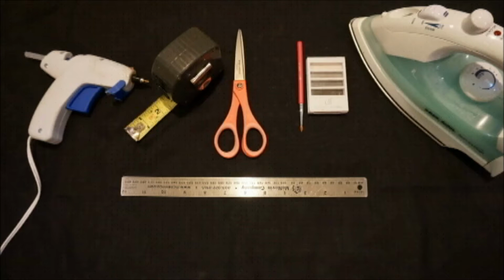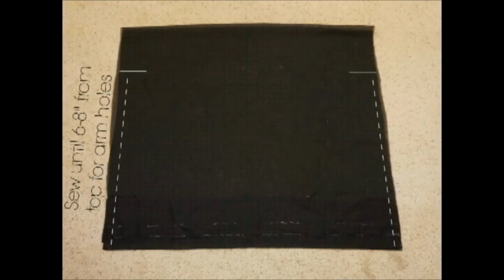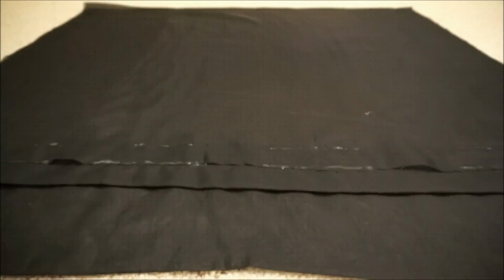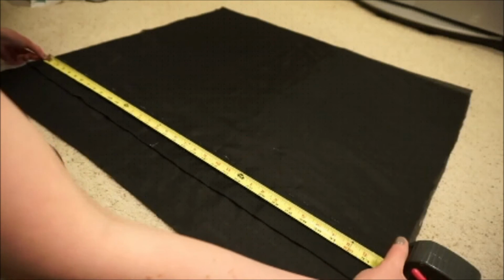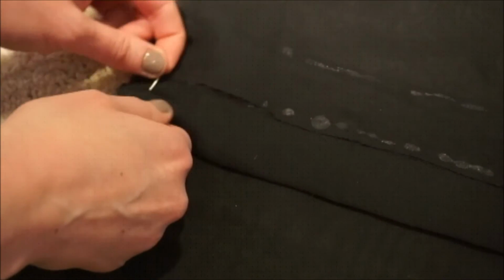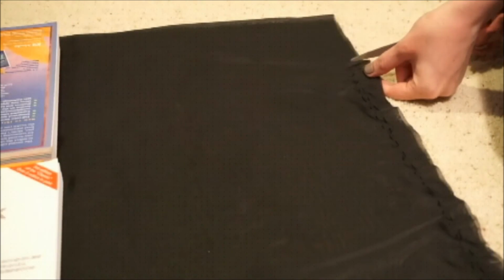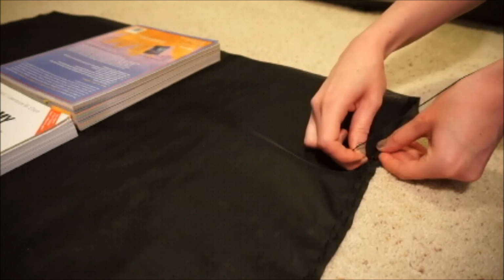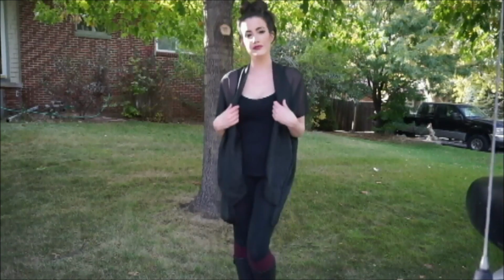How to :: DIY Kimono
Oh! Did you see my last video?? I have TONS of Drugstore Beauty products under $30 that last all day! (and some dupes) so get to it!